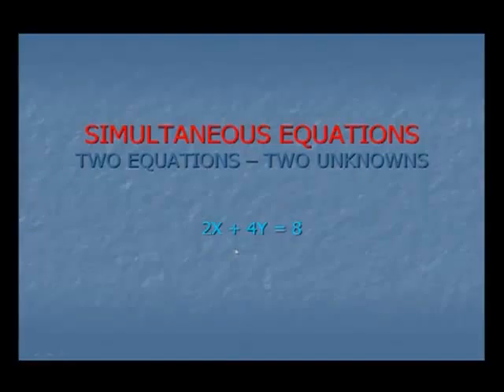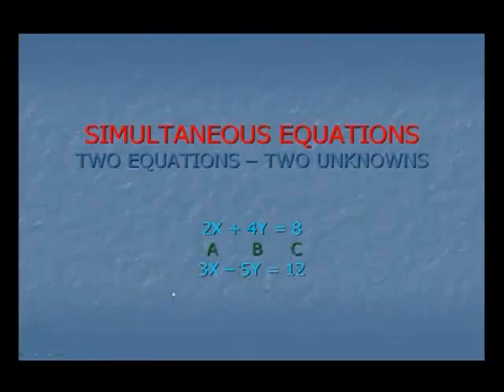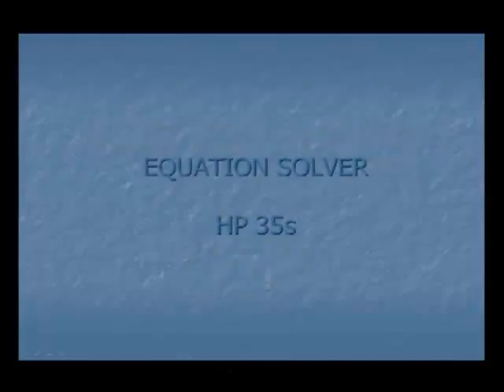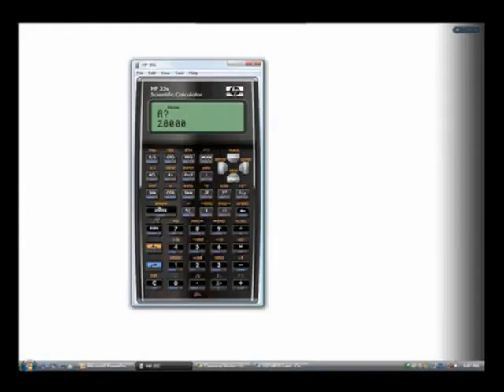ML 28663457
Video Migrado